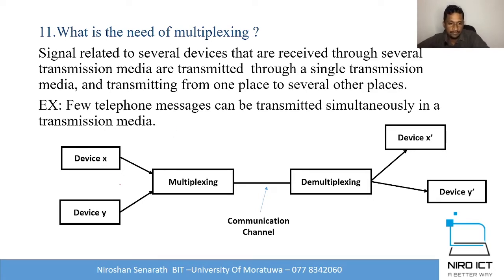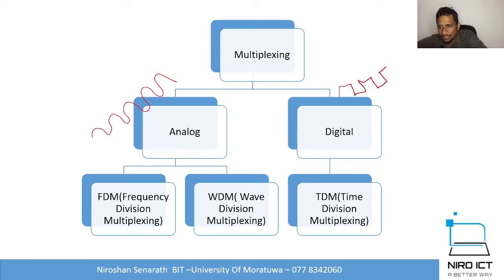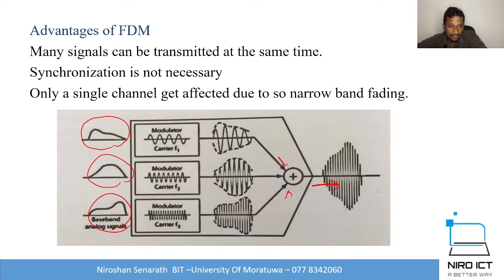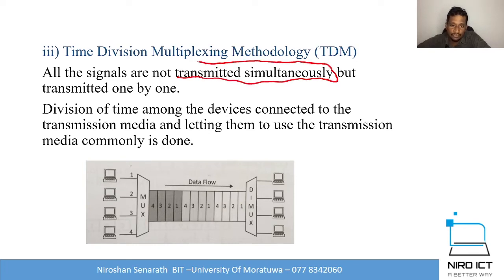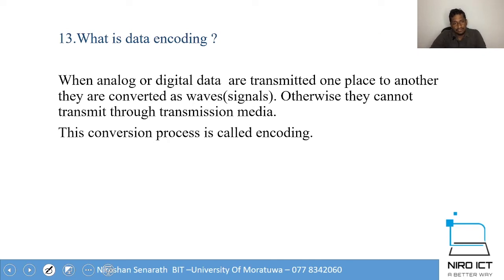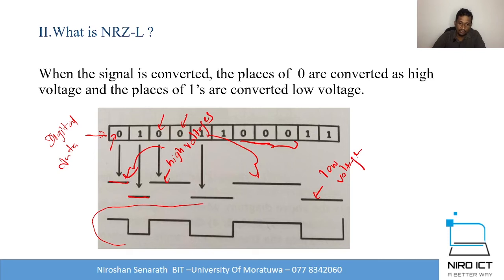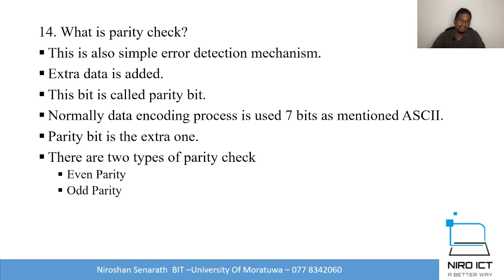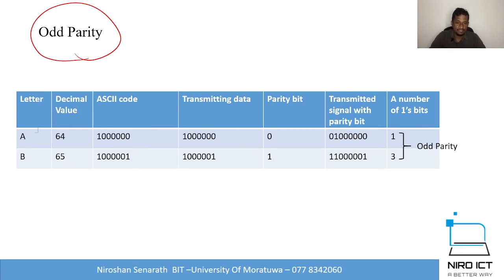Advanced Level Lesson 6.3 - Computer Networks Tutorial 2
In this video, we're continuing our Computer Networks tutorial. In this lesson, we'll cover the basics of computer networks.